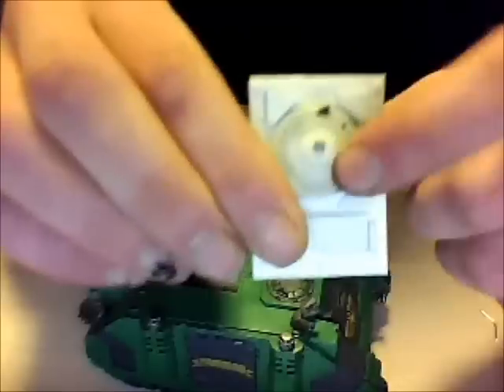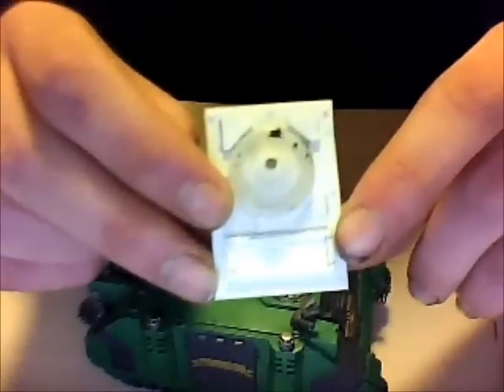Scratch Build: Razorback Assault Cannon Turret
My scratch built Razorback Assault Cannon Turret. Post comments and I'll make a tutorial video!